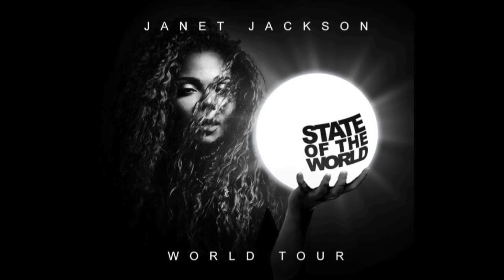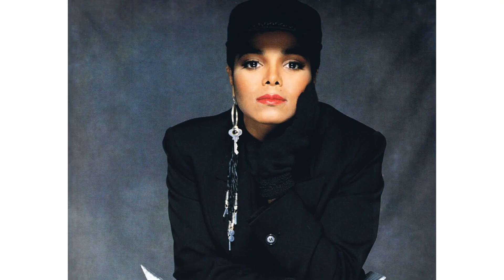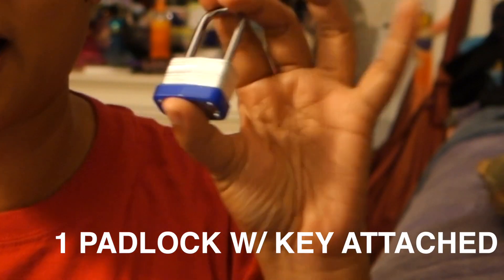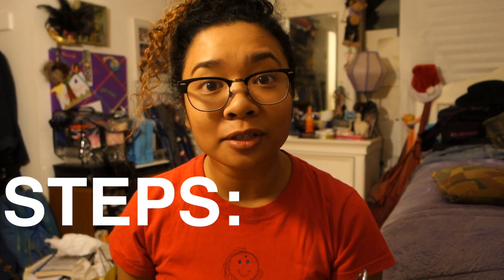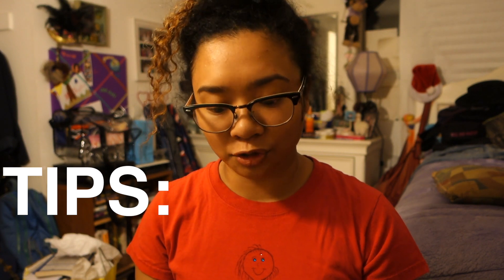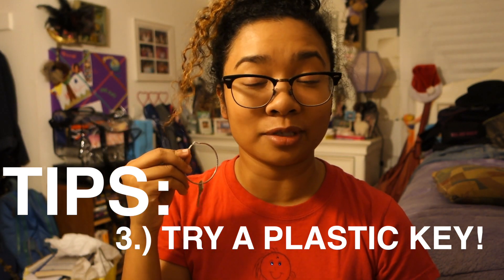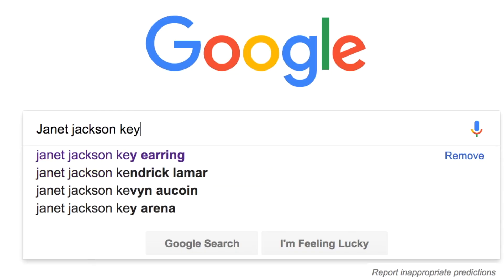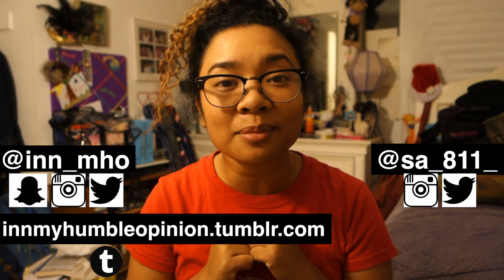HOW TO: Make a Janet Jackson Key Earring (UNDER $10!)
Hey everyone!

Super random video. But tonight I am going to the Janet Jackson concert and thought I would show you how I made my own version of Janet Jackson's iconic key earring for under $10 - actually $6.50 to be exact!

Hope this helps or inspires any Janet Jackson fan looking for a fun outfit to wear to her concert!

-FAN REACTION FRIDAYS-